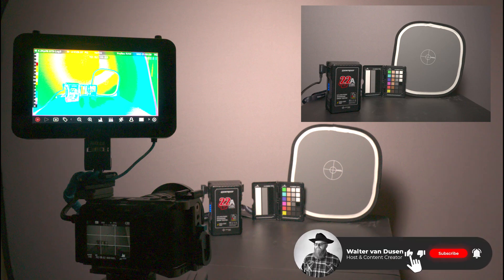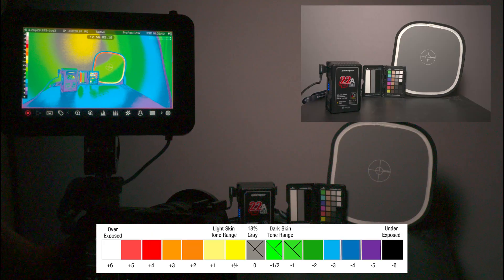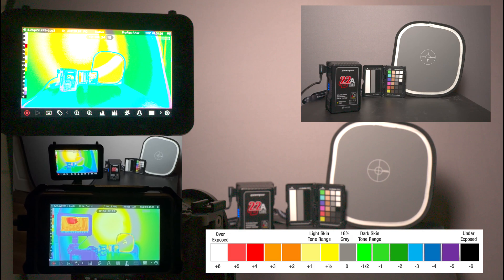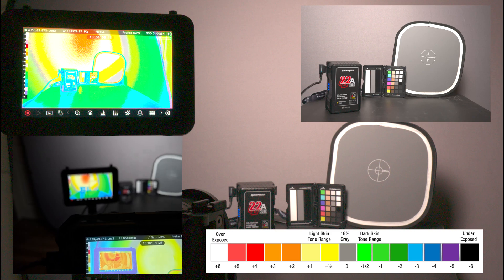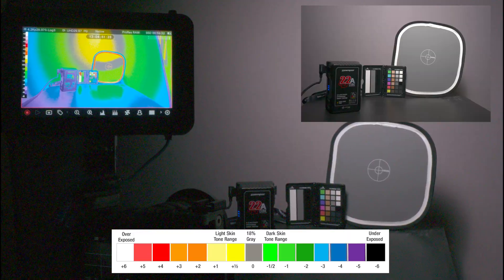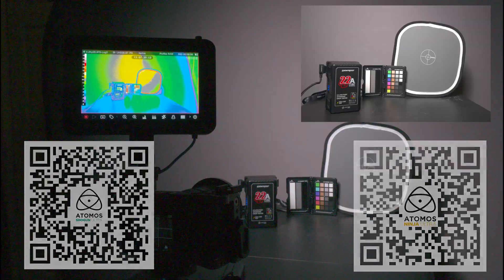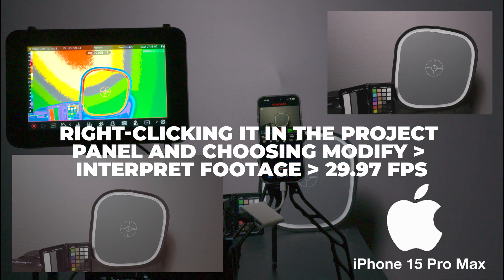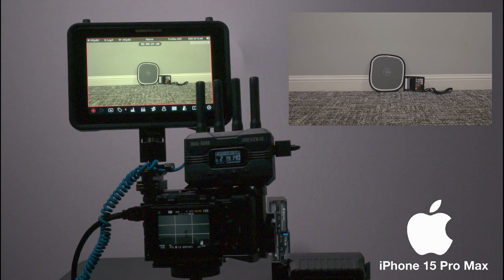Atomos Shogun & Ninja Ultras | EL Zone System Demo | Blackmagic Camera App iPhone 15 Pro Max HDMI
Blackmagic Camera App via iPhone 15 Pro Max Wireless HDMI to Atomos Shogun Ultra using Accsoon CineView HE. Atomos Shogun Ultra and Ninja Ultra EL Zone explained using an 18 percent gray card with exposure adjustments.

Trade show interviews with rolling YouTube video stand.

00:00 Introduction Atomos Shogun and Ninja Ultras
00:13 EL Zone System
01:24 False Color EL Zone System 18 Percent
02:54 Atomos False Color Options
03:44 Matching Exposure Shogun & Ninja Screen
11:03 Battery Used to Power Shogun Ultra
12:14 Atomos Shogun Ultra Ninja Ultra
13:15 Blackmagic Camera  iPhone 15 USB-C to HDMI
15:54 Blackmagic Camera iPhone 15 USB-C Wireless HDMI
17:44 Walter van Dusen Like & Subscribe

Walter van Dusen